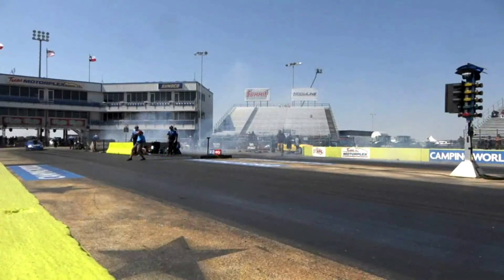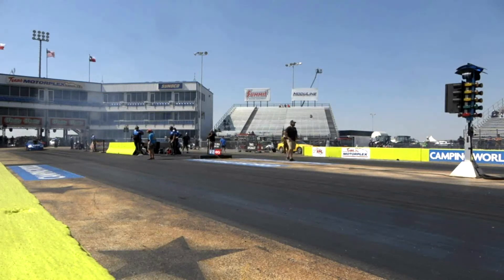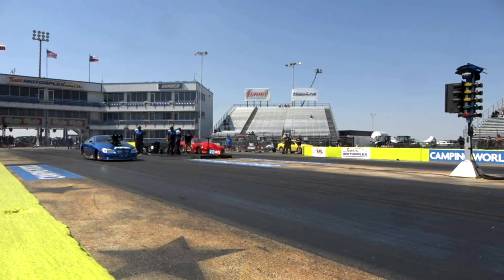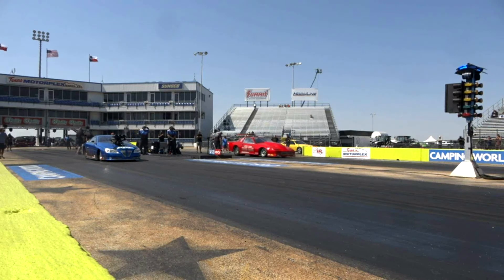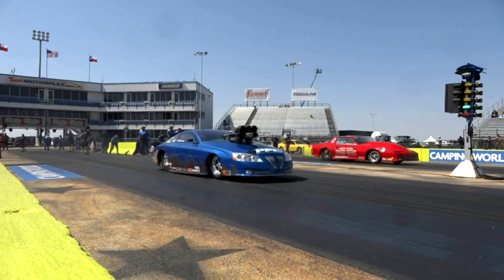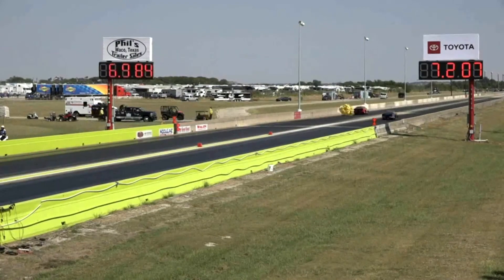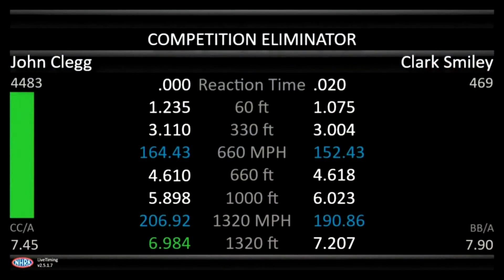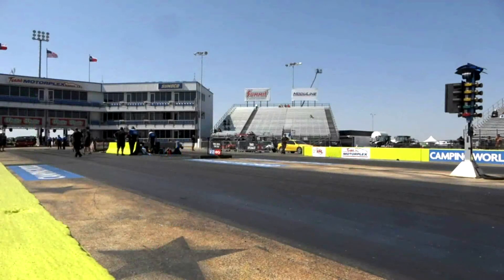John Clegg - Qualifying Run - 2021 Fall Nationals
John Clegg
Thursday - October 7th, 2021
Texas NHRA Fall Nationals
Ennis, Texas